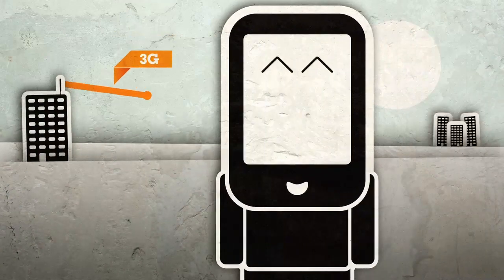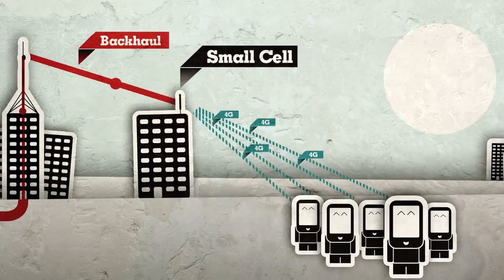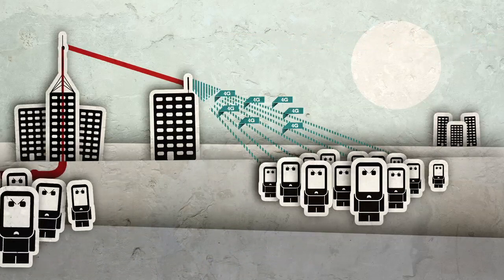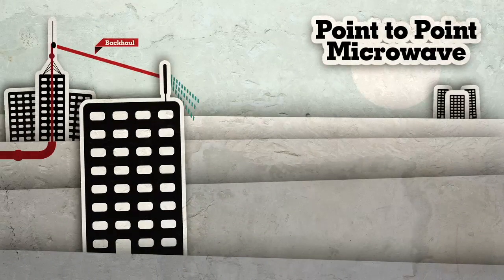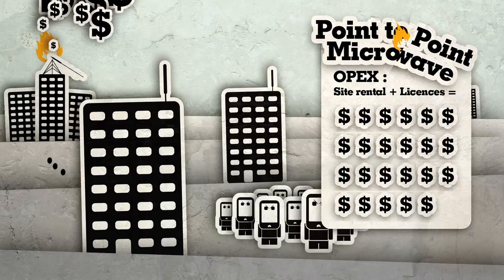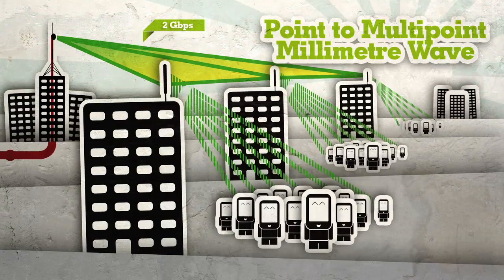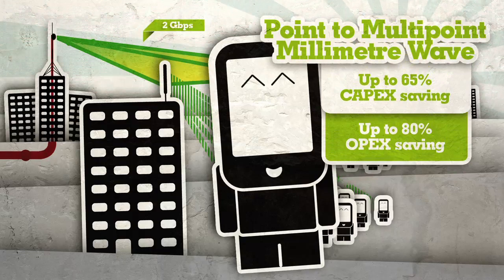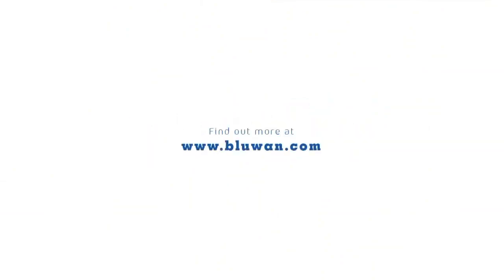Smashing the Small Cell Backhaul Brick Wall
As mobile data consumption continues to rise, small cells are undoubtedly the solution. However, the cost implications of backhauling small cells to support this growth have not been fully considered. This latest video from Bluwan compares various solutions, and demonstrates how point to multipoint millimetre wave backhaul is one of the most cost effective ways to smash the brick walls slowing down your small cell deployments.